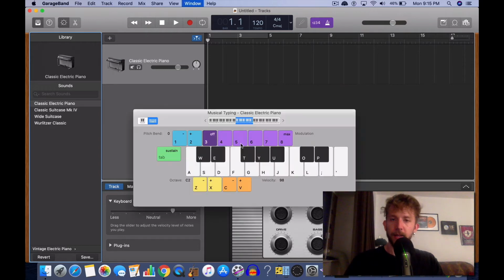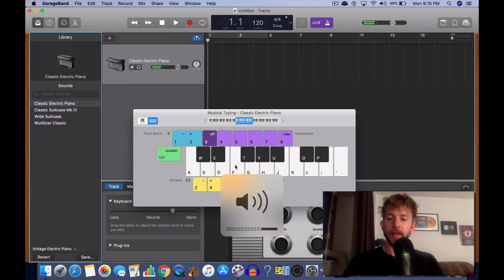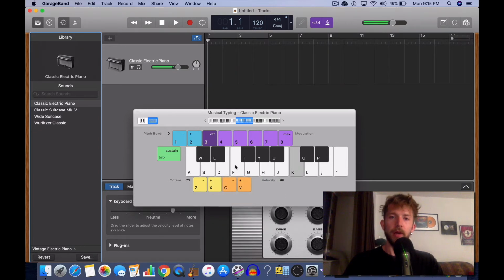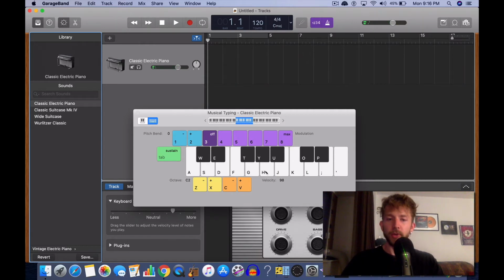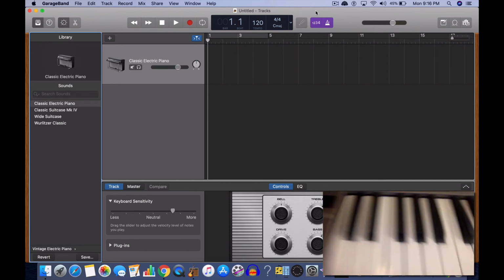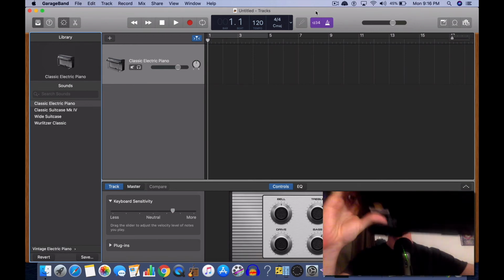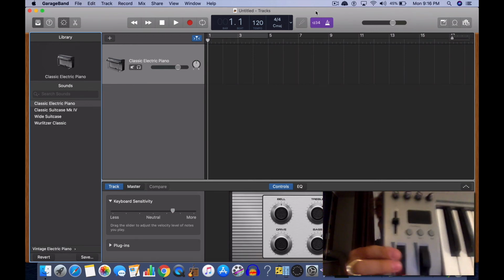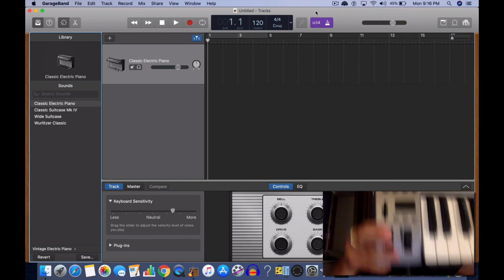How To Do A Pitch Bend in Garageband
In this video, I show you how to do pitch-bends in Garageband.

It's as simple as loading up the keyboard in Garageband by hitting the function, (Command + K), and then hitting the note on your keyboard followed by the number '2' or '1.' '2' is for bending it up, and '1,' is for bending it down in pitch.

Additionally, most MIDI Keyboards on the market these days come with a Pitch-Bend wheel, including the one that I use, the Acorn Masterkey-49.